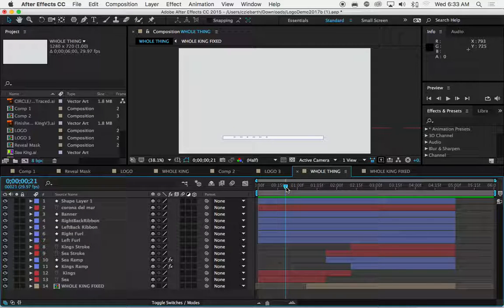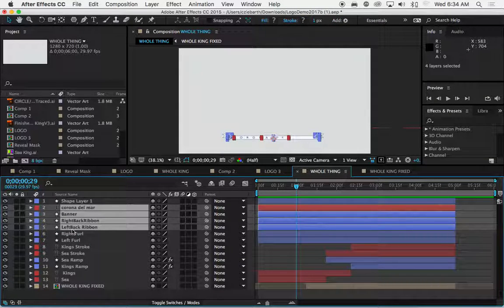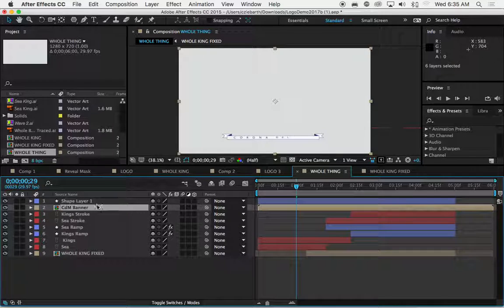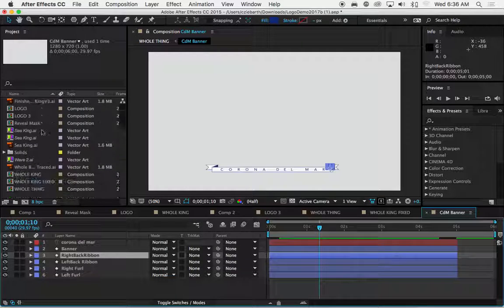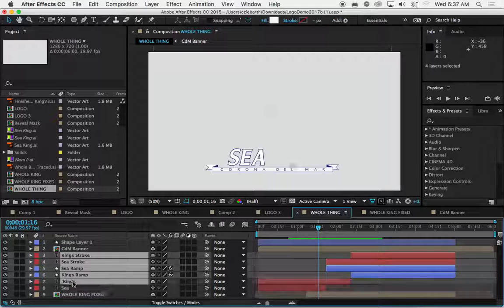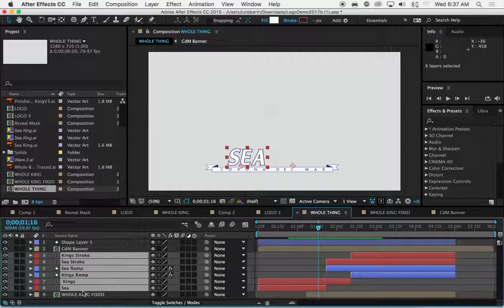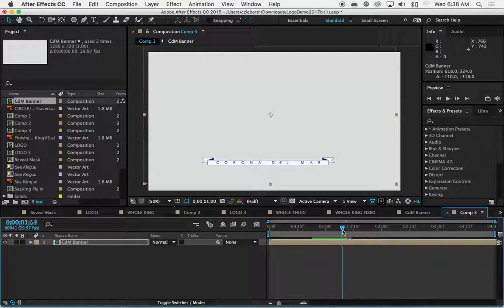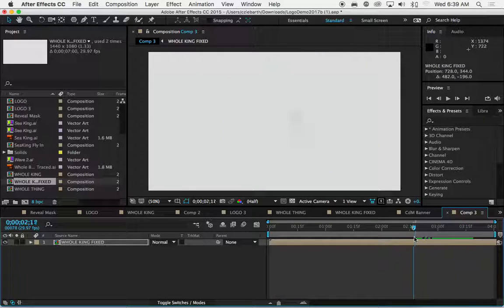PreComposition (Cleaning up your Layers in After Effects)